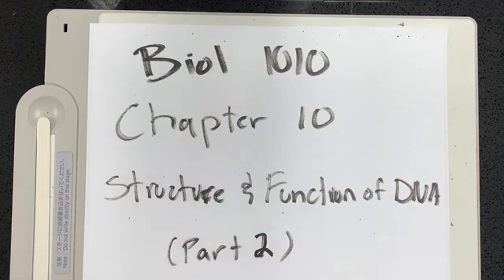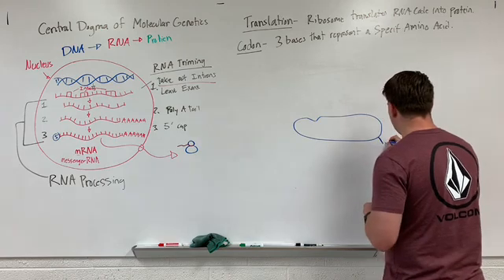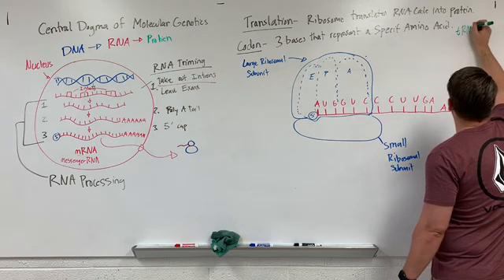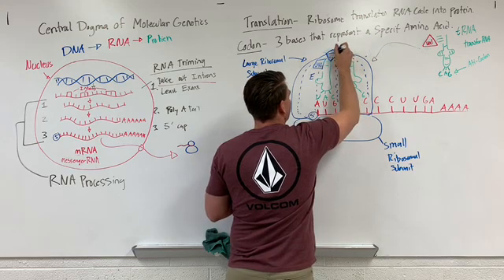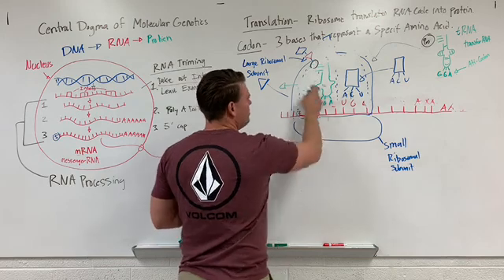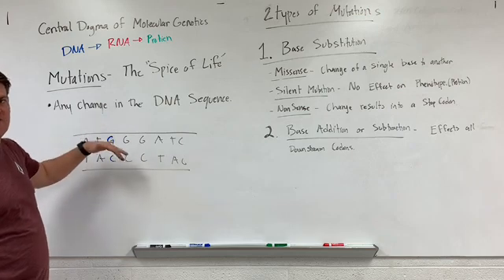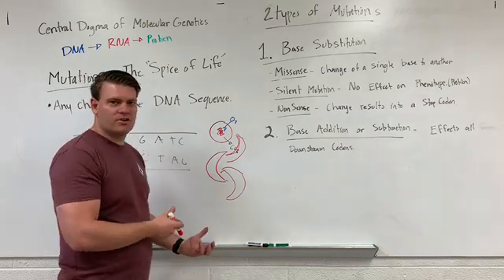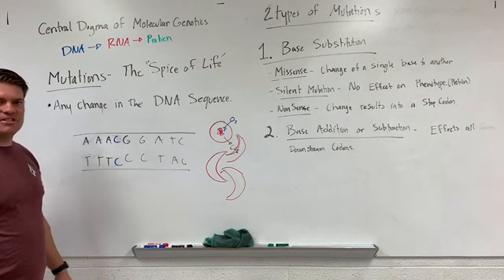BIOL 1010 Ch 10 (part 2)